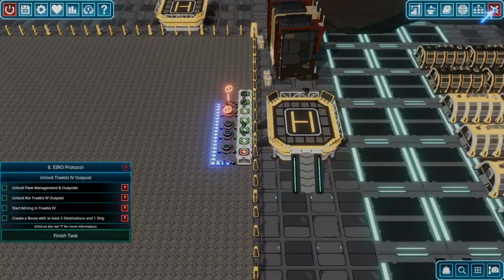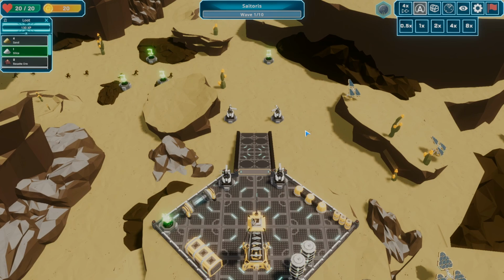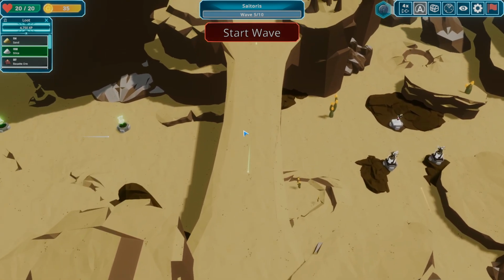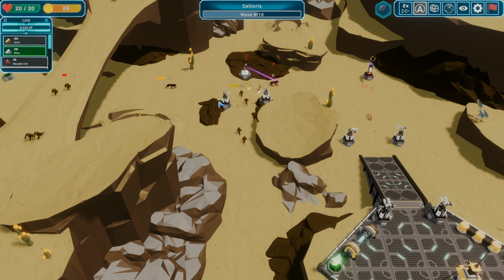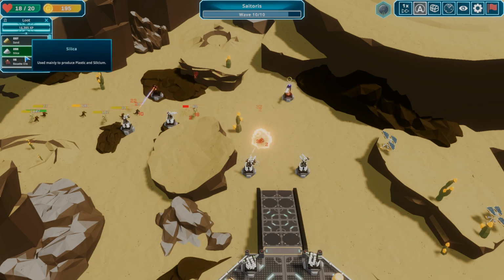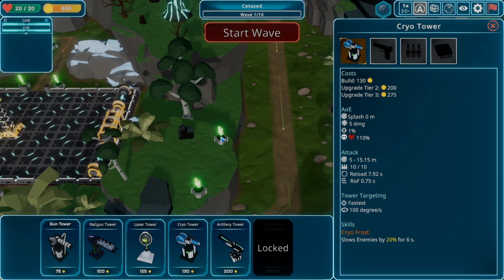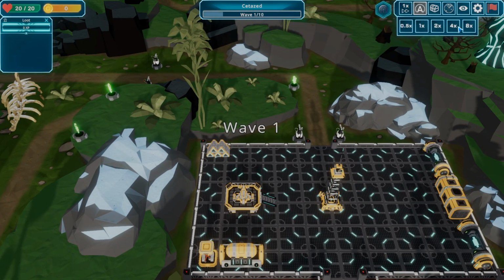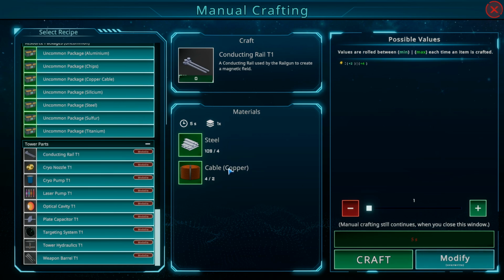So Much Defeat!! 🏳️ | Let's Play Project Astra Dominium s01 e04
Game Info:
►Discord (tell 'em Glidercat sent you!

Project Astra Dominium is a Tower Defense game with Basebuilding and Automation elements. Build up your base to become a supply hub for Earth's desperately needed materials, gather resources while defending against an unknown alien threat and improve your tower's and AI capabilities.